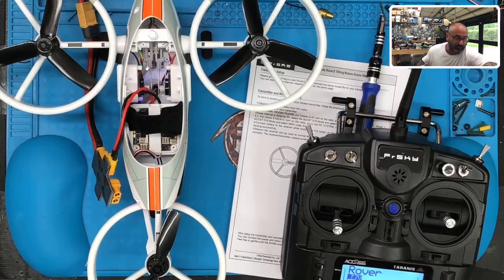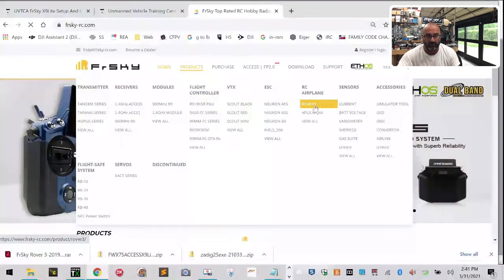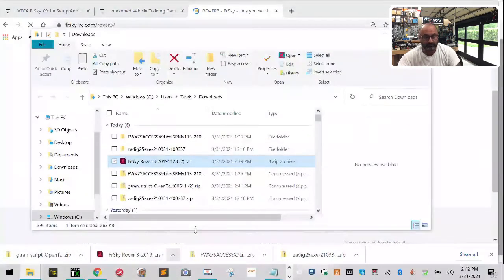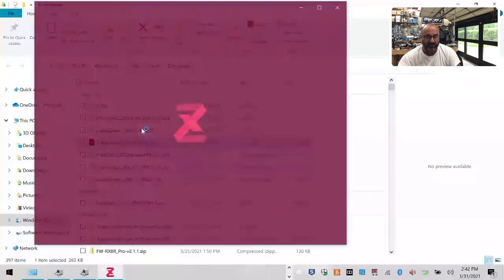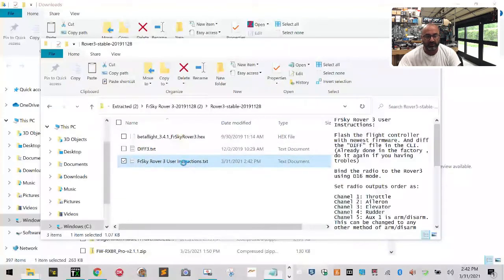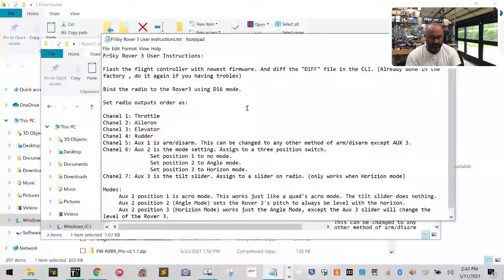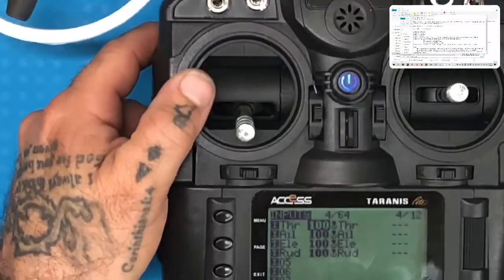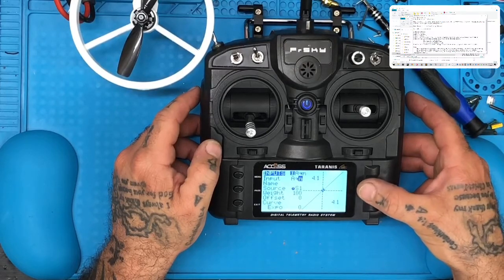FrSky Rover3 Setup Part 2 of 3 from Cyclone FPV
Sincerely,

Tarek Maalouf
“RitalinFPV”
Work Mule
CycloneFPV.com